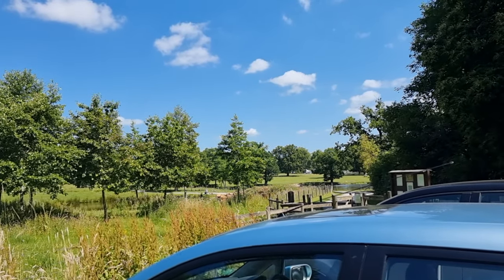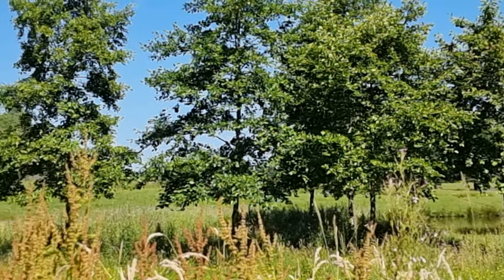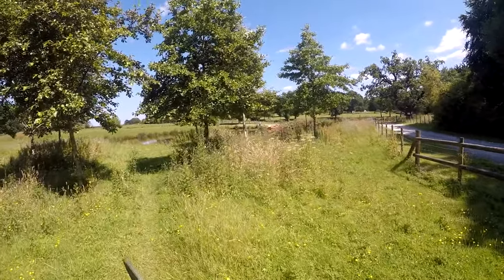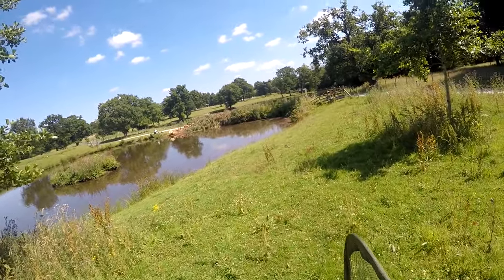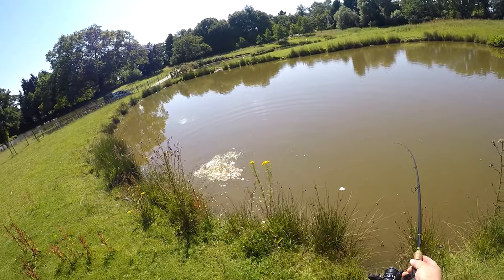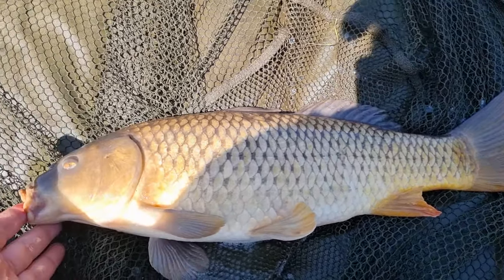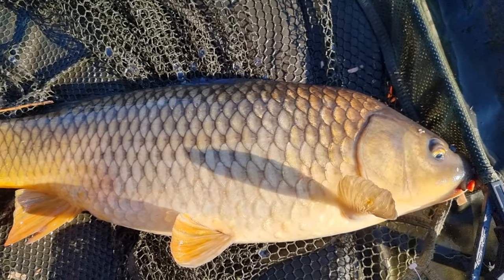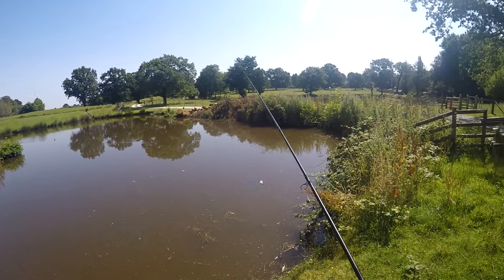The Most Simple Methods In Fishing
A session fishing free lined bread and corn fishing for carp on the lymm anglers belmont estate.  carp fishing using bread and corn. travelling light using the korum day rucksack.